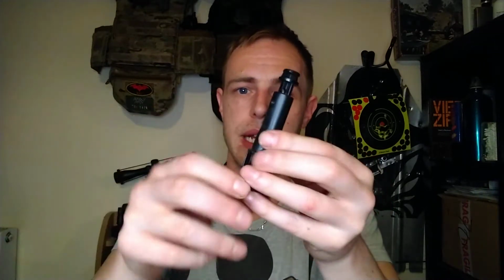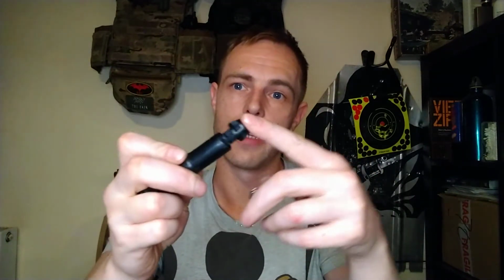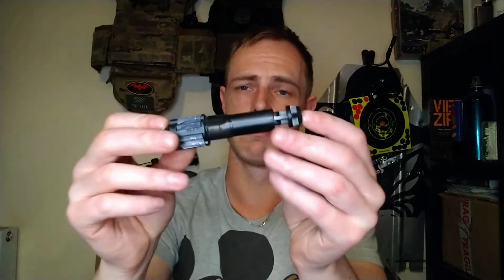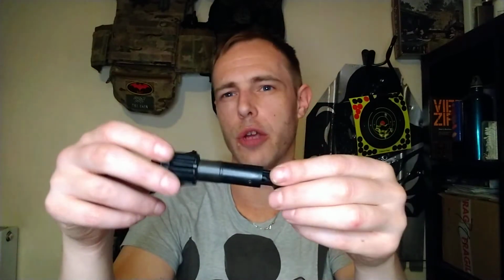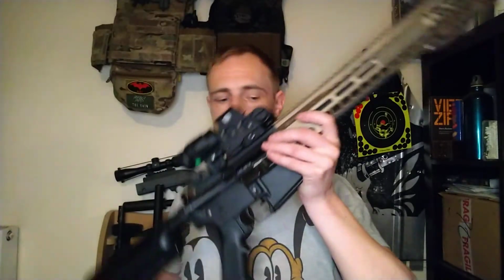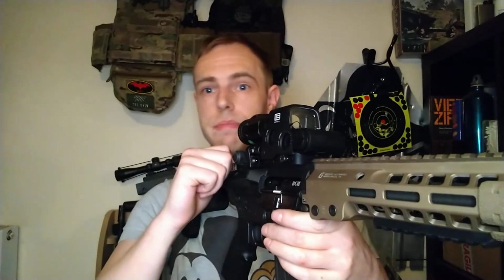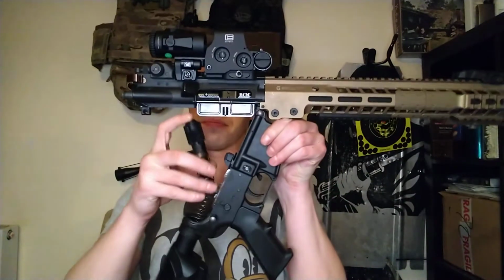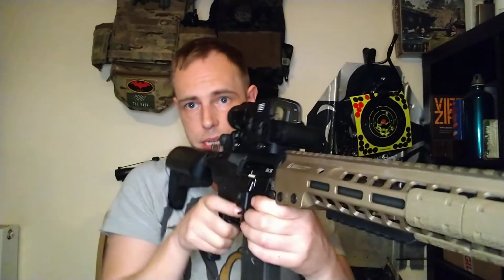Marui MWS GBBR Buffer Project - initial results and first testing (Airsoft)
just for fun I added some extra weight to my stock mws buffer so see if it added any more recoil.